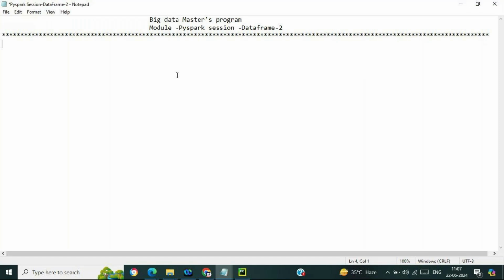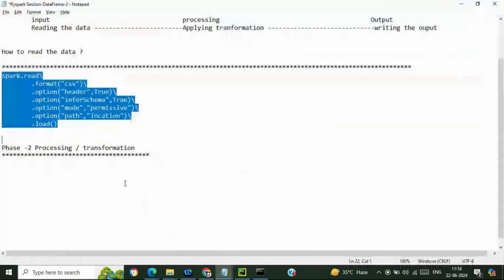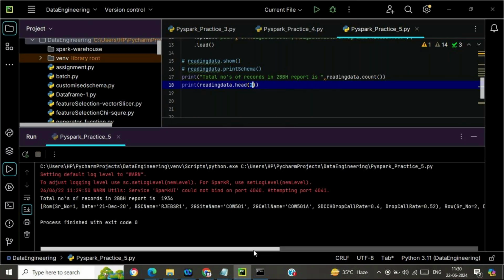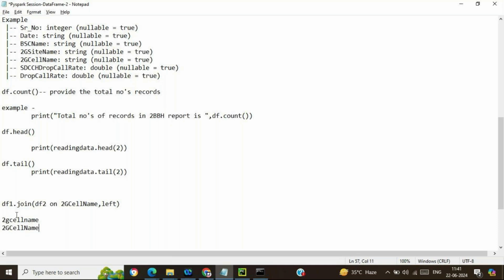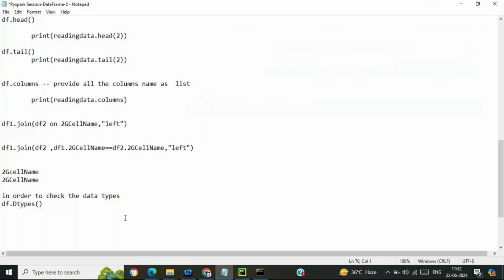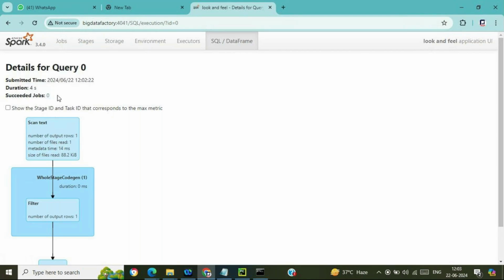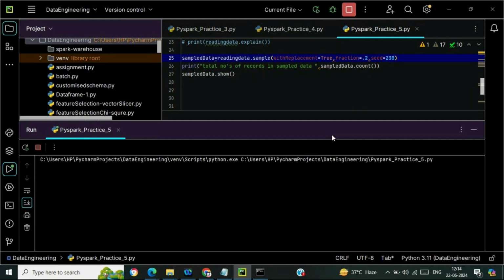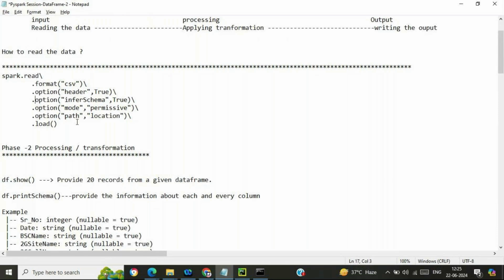Big Data Master's Program -PySpark DataFrame Session-2